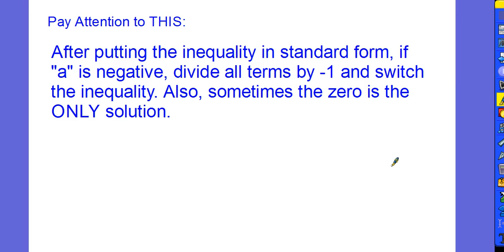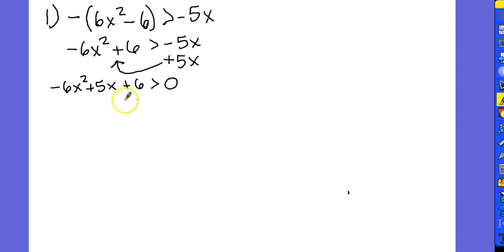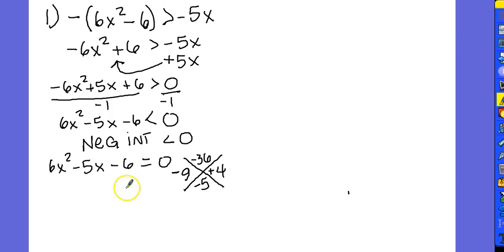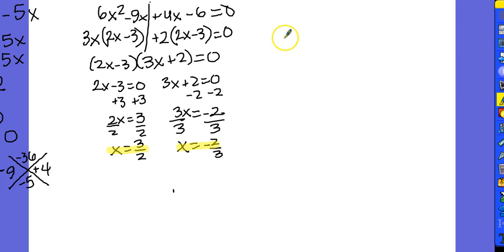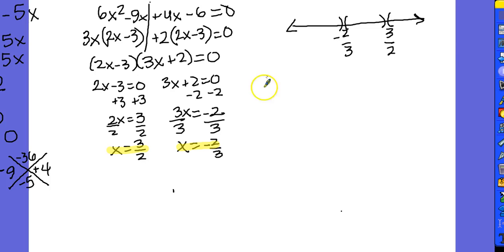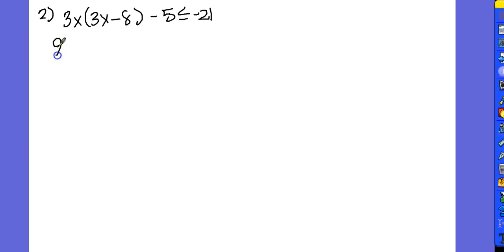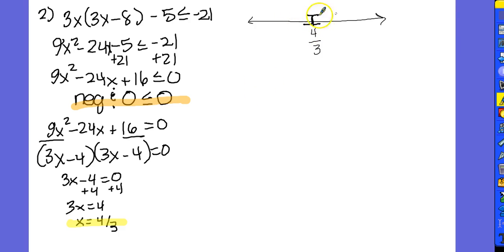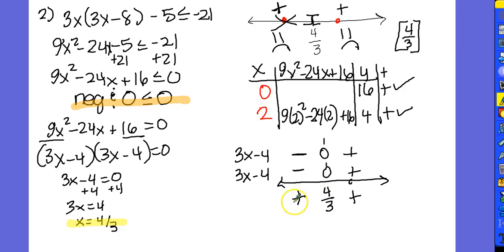3.1 C part 2 Quadratic Inequalities